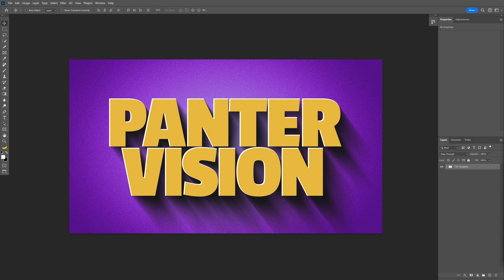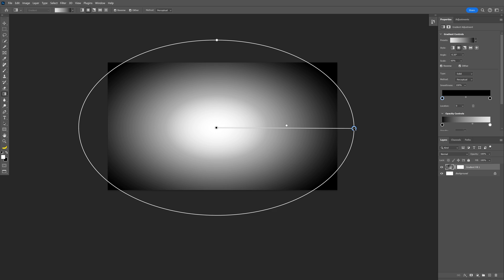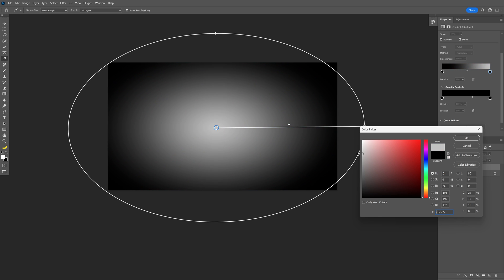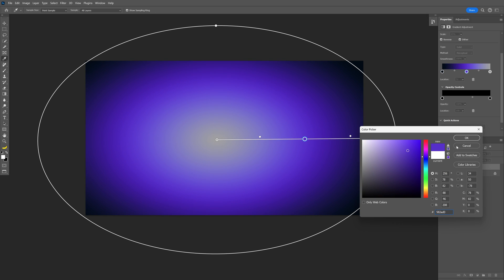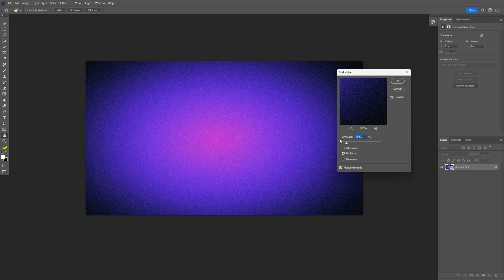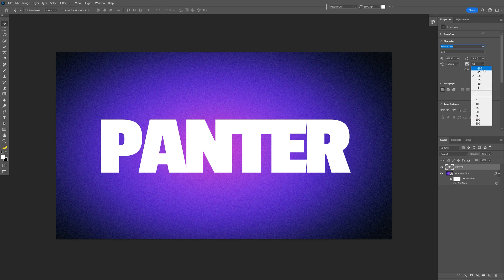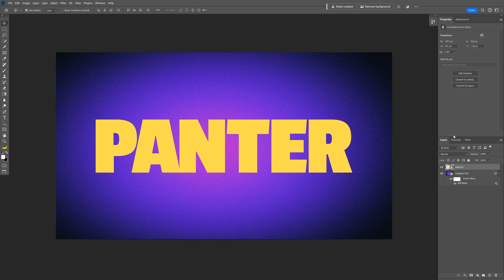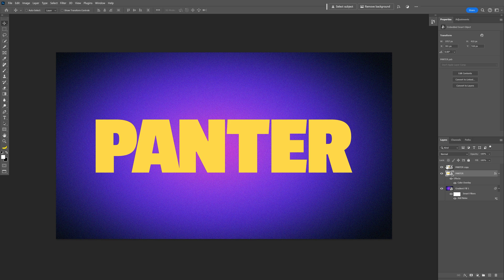How to Create Long Shadow in Photoshop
Here in this video we gonna take a look at an unusual approach of making shadows here in Photoshop. This is not the traditional drop shadow you can find in the layer style options but something more richer and more intersecting that you might like. This method is simple and forward, also it shows how to make the grainy background so the shadows look more organic on it.